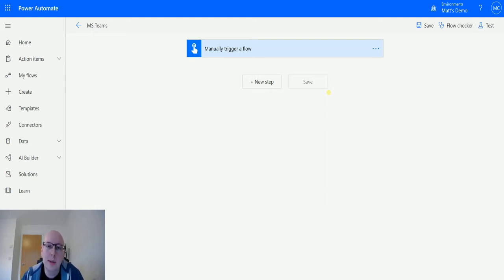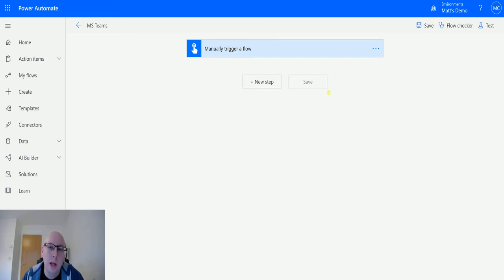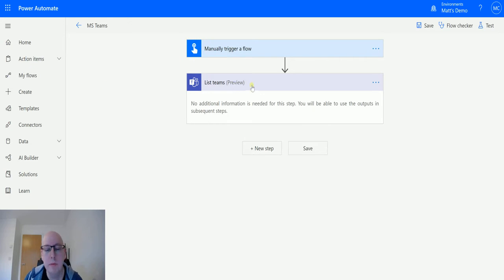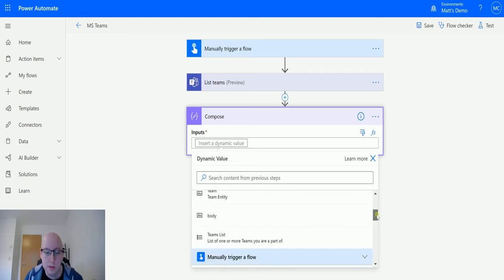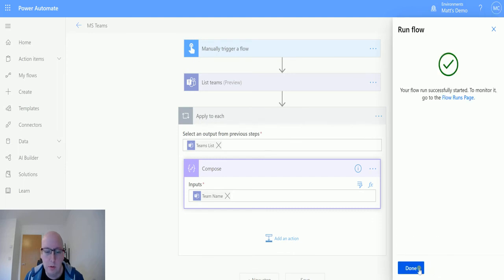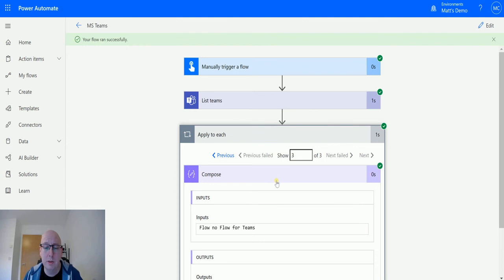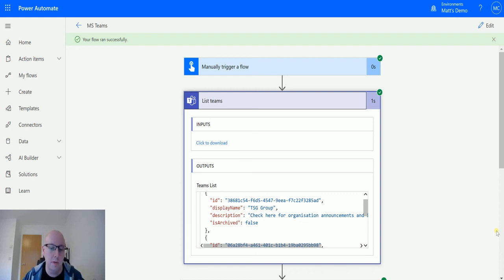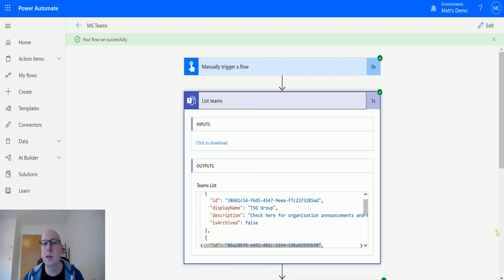Microsoft Teams Flow Actions: List Teams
In this video, I go through the Microsoft Teams Action - List Teams (preview). Power Automate is a powerful automation and integration tool with over 300+ data connectors.